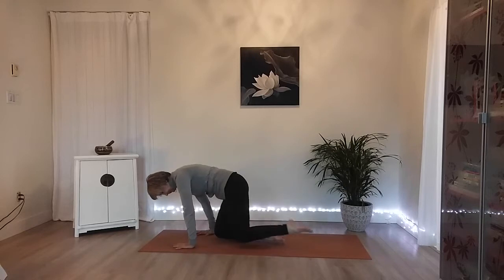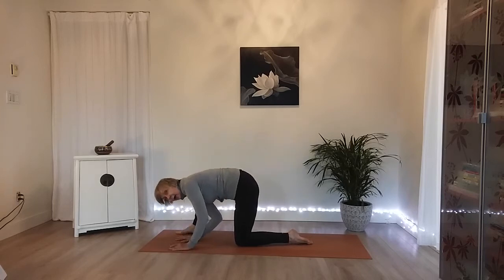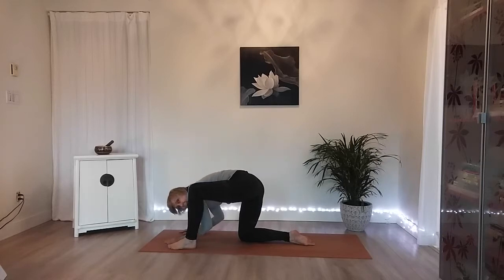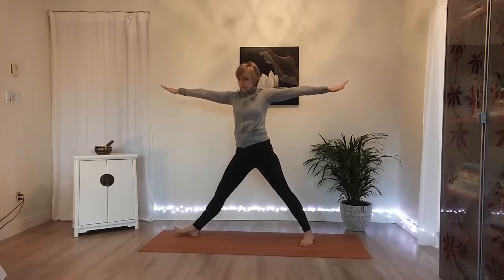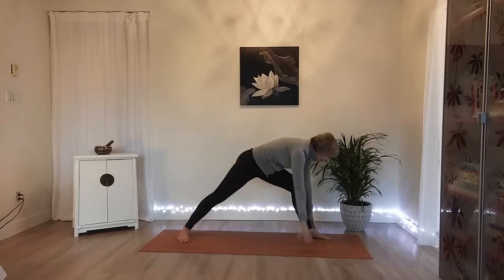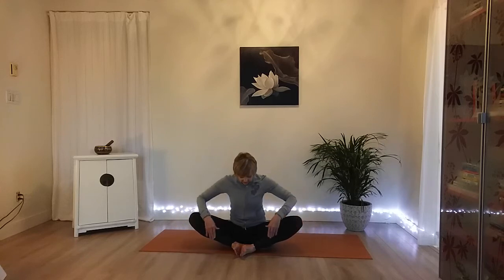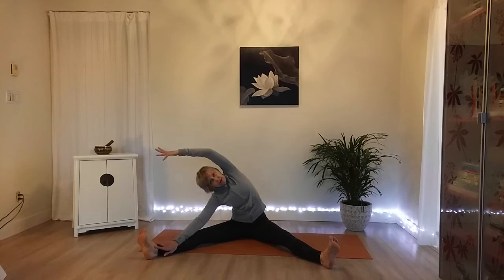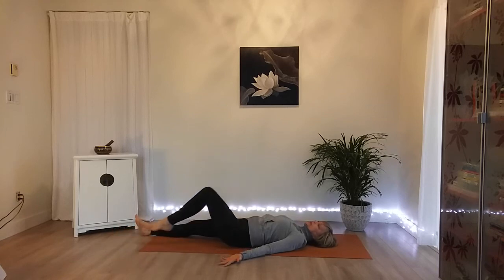Moon Salute 2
Warm up with lunges, flowing into a calming moon salute, closing with forward folds and twists. Calming grounding, suitable for all.